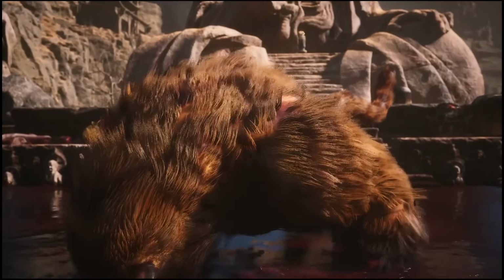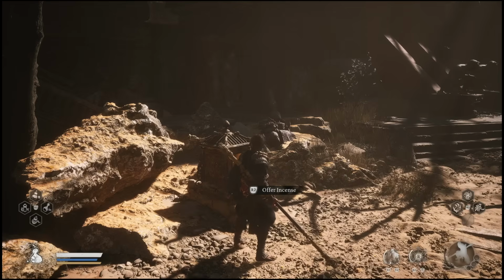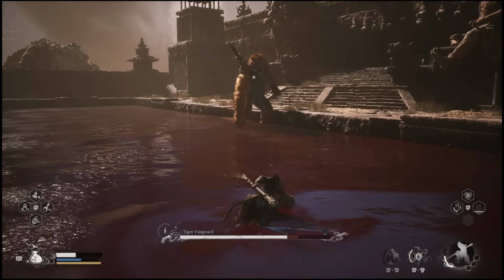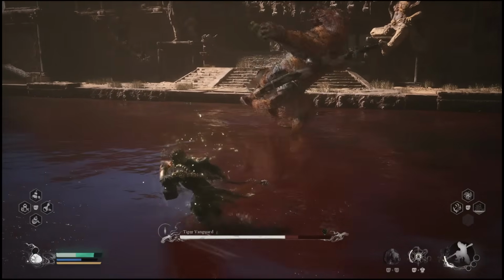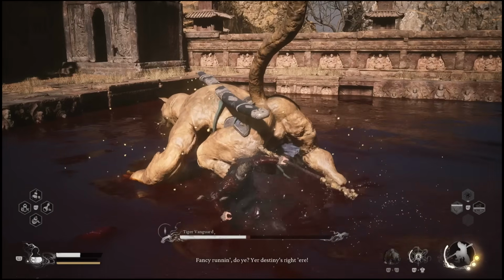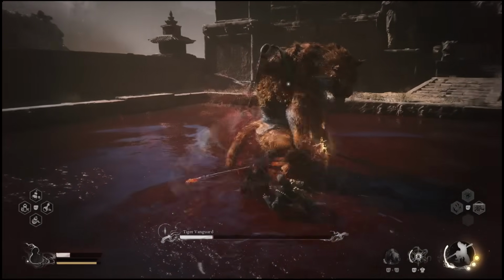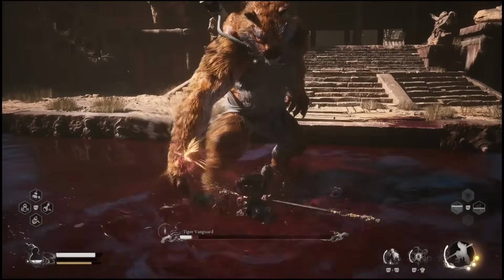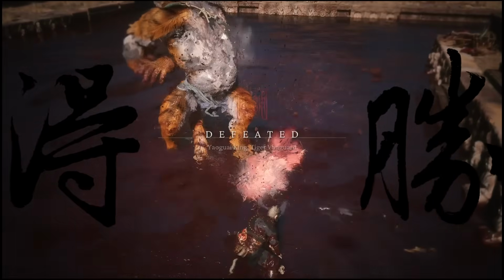How to defeat "tiger vanguard" boss fight black myth: wukong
quick and easy tips & tricks to defeat the tiger vanguard boss fight in black myth wukong with the paper build and strategy before going into the fight this boss goes from being quite difficult to a simple process. this fight will take patience and time more than any other boss up unto this point in the game I suggest going into the fight with patience and expecting it to go for at least 7 minutes before completion